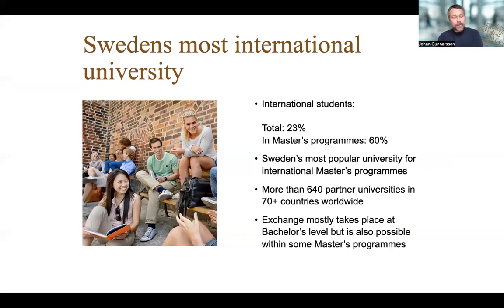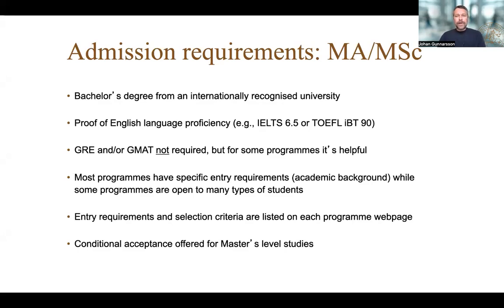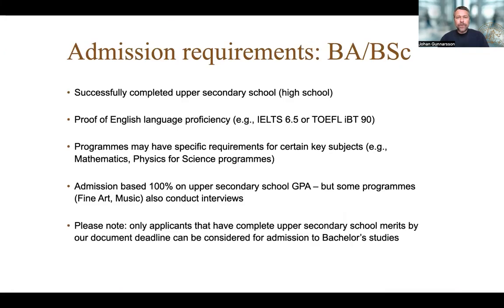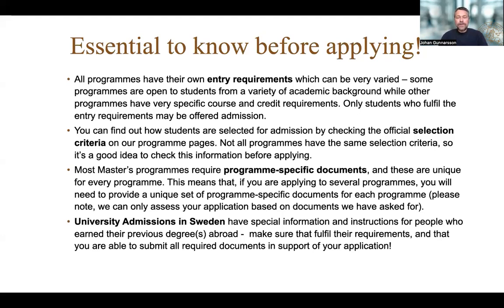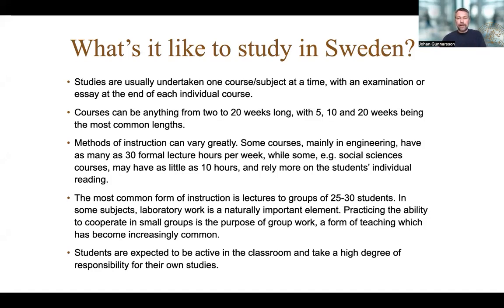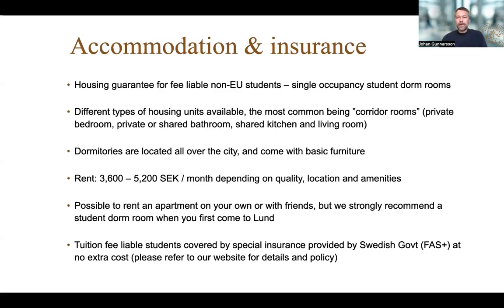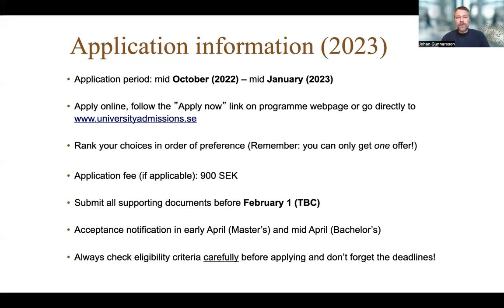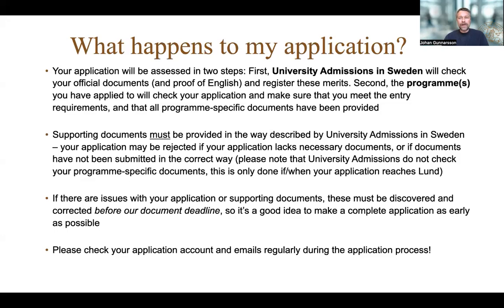Recorded Webinar: 9 June - Study at Lund University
In this recorded webinar for prospective students, Johan Gunnarsson (Lund University External Relations) discusses everything you need to know about Lund University, study opportunities, how to apply, and more.

For more information about studying at Lund University, you can get in touch using this